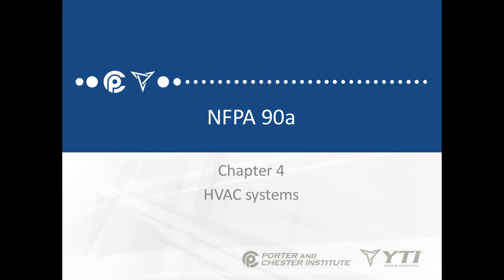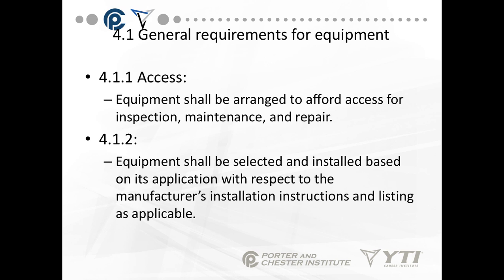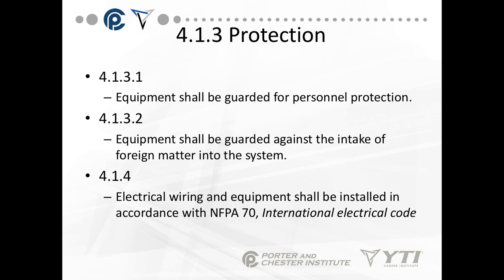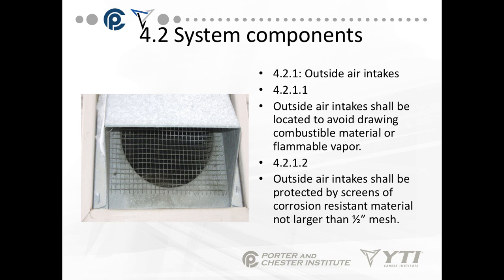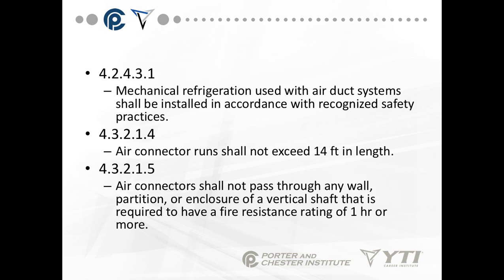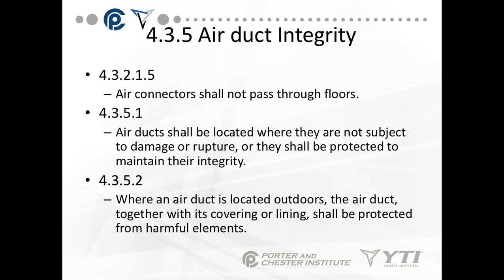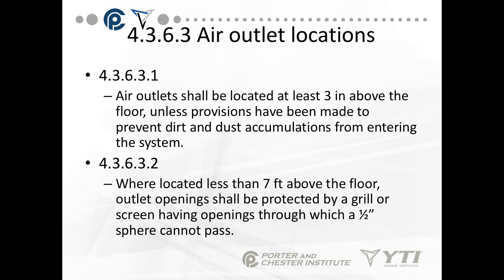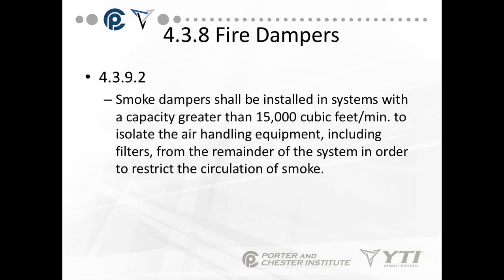Air Conditioning: NFPA90a-Chapter4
Table of Contents:

00:00 - NFPA 90a
00:06 - 4.1 General requirements for equipment
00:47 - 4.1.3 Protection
01:29 - 4.2 System components
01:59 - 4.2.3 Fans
02:09 -
02:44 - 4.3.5 Air duct Integrity
03:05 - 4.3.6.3 Air outlet locations
03:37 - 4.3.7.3 Location of air inlets
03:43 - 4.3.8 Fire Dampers